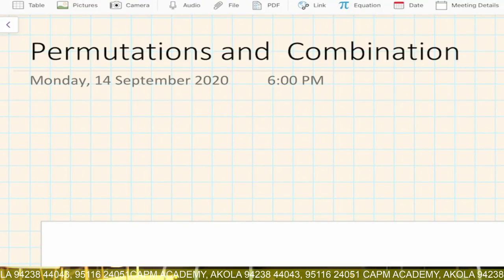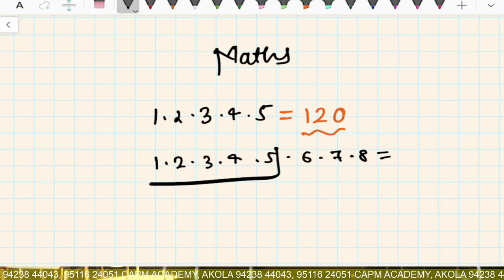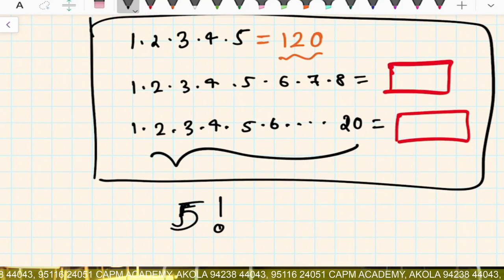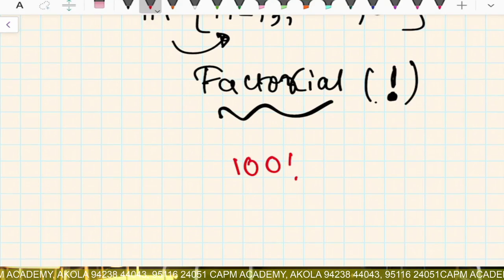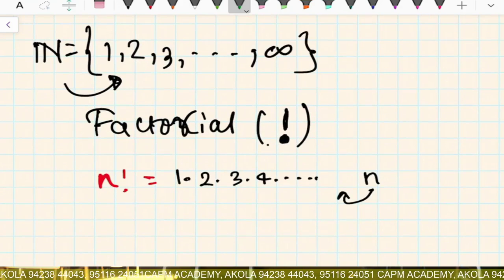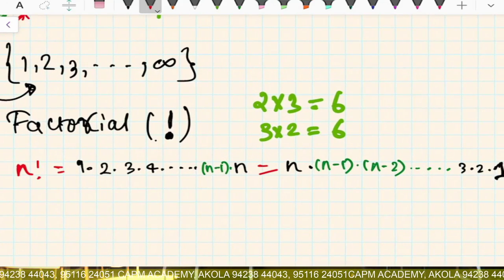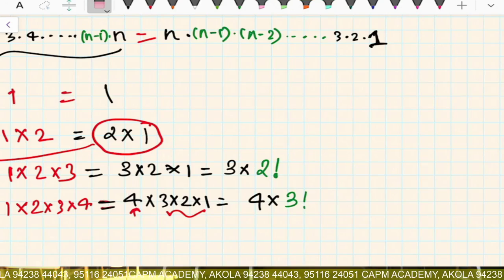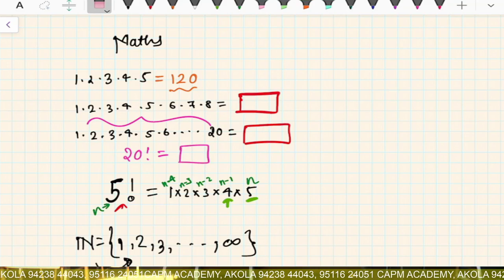||CA FOUNDATION || Maths || PERMUTATION AND COMBINATION || Permutation and Combination 1